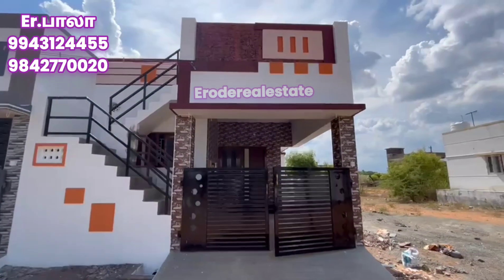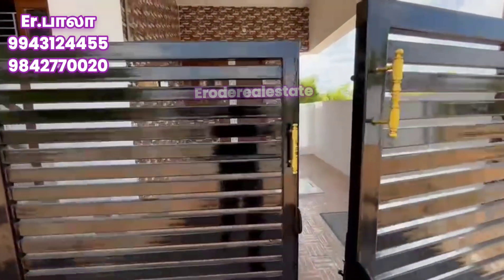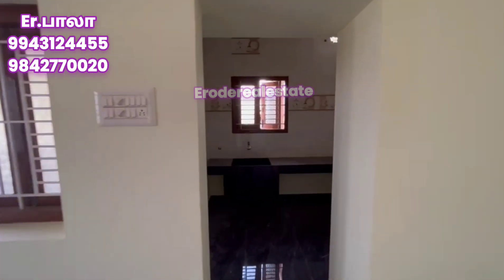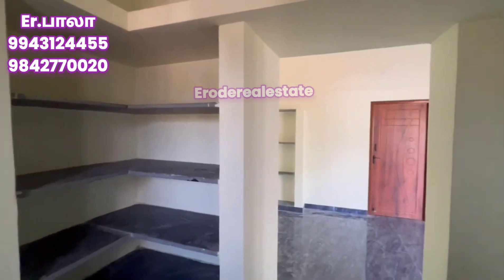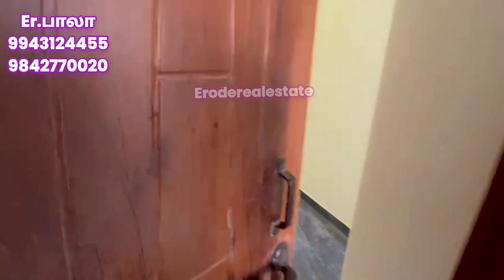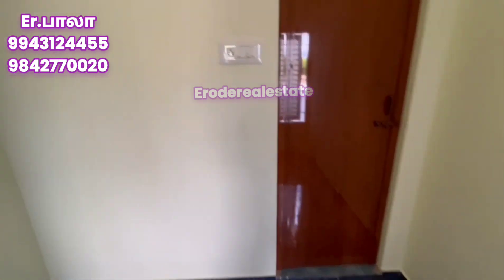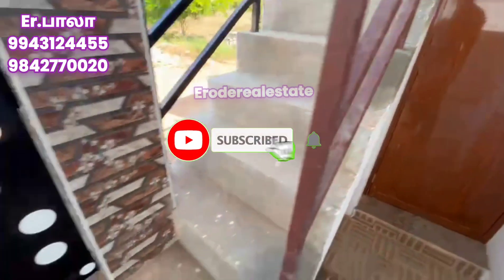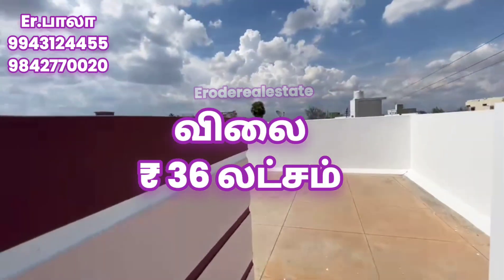குறைந்த விலை 2பெட்ரூம்வீடு ஈரோட்டில் விற்பனைக்கு2bhk budgethouse sale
2பெட்ரூம் வீடு ஈரோட்டில்  விற்பனைக்கு 2bhk budget house for sale in erode,rangampalayam

1)மனை-775 சதுர அடி

2)வீடு - 750 சதுர அடி

3)திசை - கிழக்கு

4)அமைவிடம் - ஈரோடு,ரங்கம்பாளையம்

5)போர்வெல் - 1

6)நிலத்தடி தண்ணீர் தொட்டி - 1

7)செப்டிக் டேங்  - 1

8)போர்டிகோ - 10'6" x 14'0"

9)ஹால் - 9'6" x 15'6"

10)சமையல் அறை - 8'0" x 8'0"

11)பூஜா - 1

12)பெட் ரூம் - 10'0" x 11'0" கழிவறையுடன் 4'0"x5'0"

13)பெட்ரூம் - 8'0" x 8'8"
கழிவறையுடன் 3'9"x5'0"
14)வெளியே ஒரு கழிவறை

15)மேல் நிலை தண்ணீர்

தொட்டி -  1

நல்ல அழகான வாஸ்து படி மற்றும் தரமாக  அமைந்த இந்த இல்லத்தை சொந்தமாக்க உங்கள் முதலீடு ₹ 36 லட்சம்

மேலும் விவரங்களுக்கு

More Details Call

 Er.Bala

property consultant

property BUY | SELL | RENT

Our service all over tamilnadu

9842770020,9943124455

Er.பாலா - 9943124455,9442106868